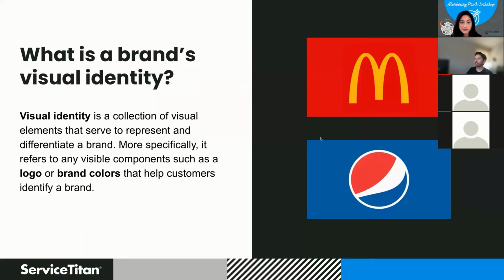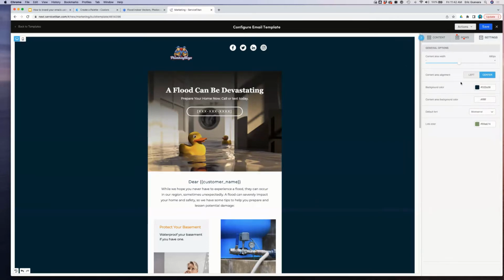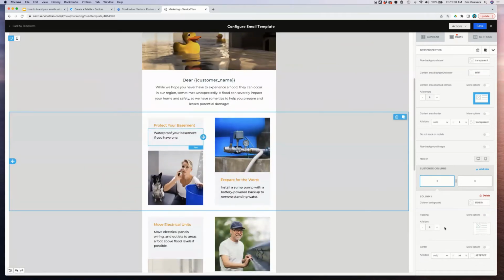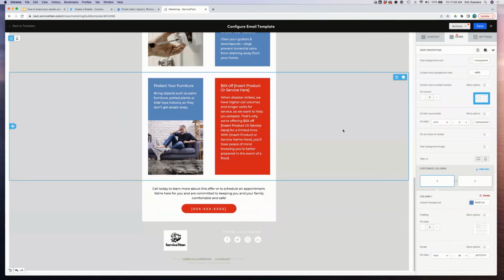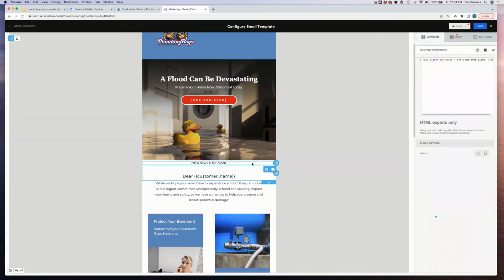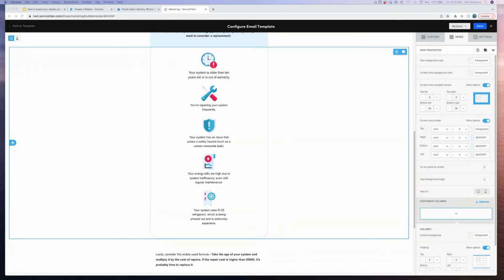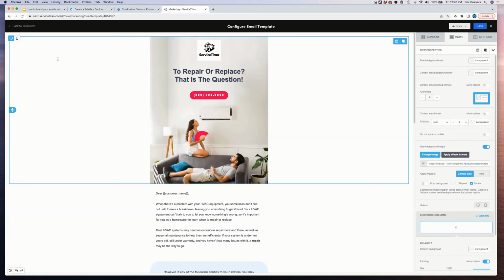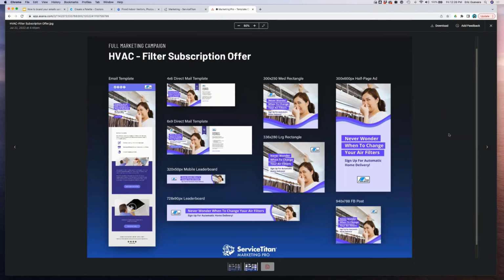How To Brand Your Brand Using Marketing Pro Email Templates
Do you ever think of using templates as an easy way to get started with your marketing campaigns?

Well, they are an easy way to get your marketing campaigns up and running faster. Here at ServiceTitan, we have a content team that curates and crafts industry-specific templates with strategy behind them so that those with home service-based businesses can generate leads and revenue faster.

Today, Eric our Sr. Visual Designer is going to teach you how to brand your brand with our email templates. Let's watch how he transforms the design to make it your very own.

Interested in more design tips and tricks watch our two Visual designers teach you how to utilize our email tool 👉🏽